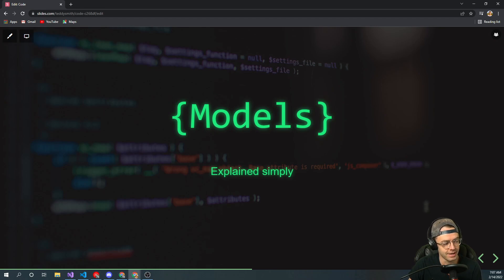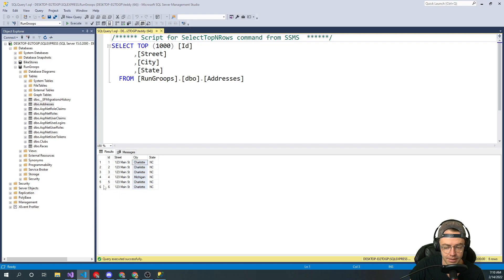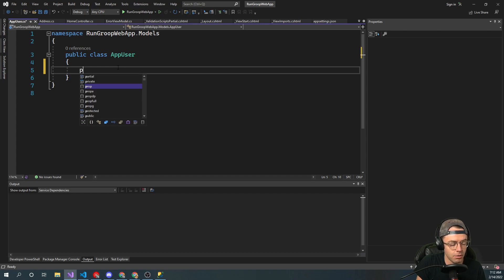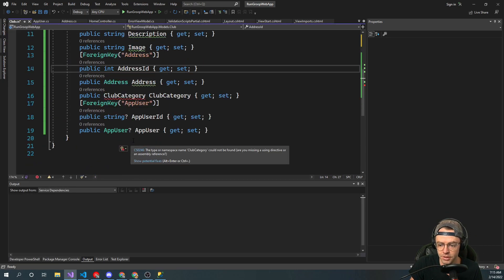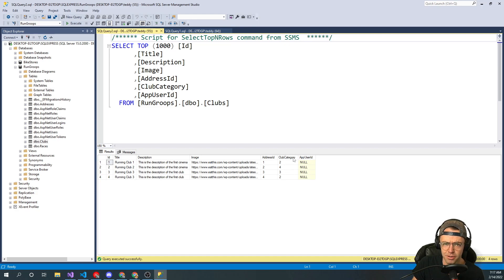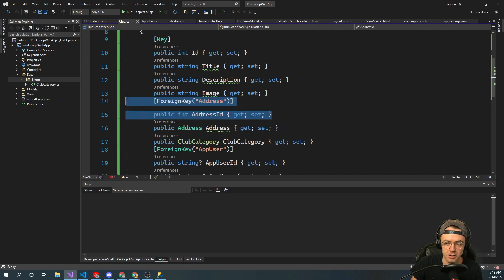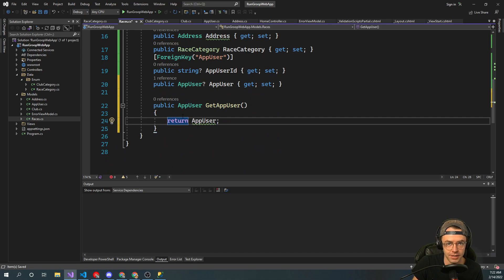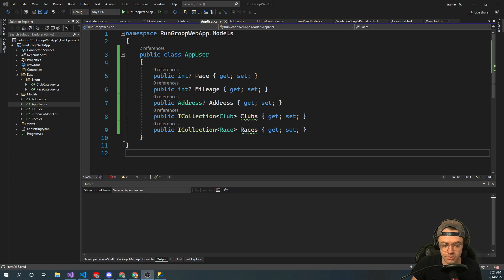ASP.NET Core MVC 2022 - 2. Models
ASP.NET Core MVC 2022 .NET 6 - Models